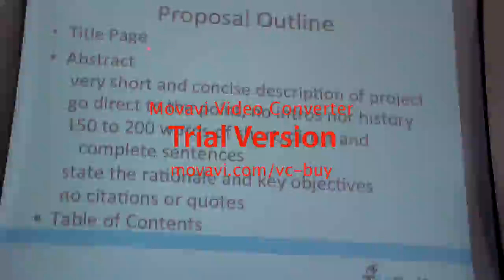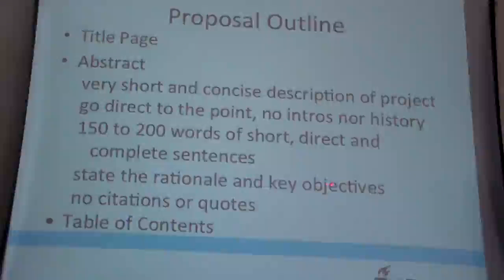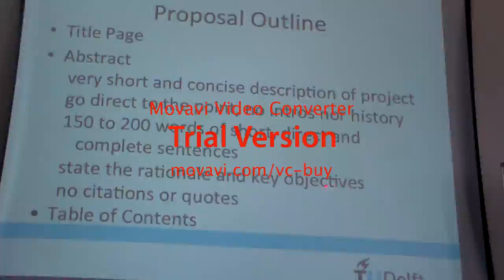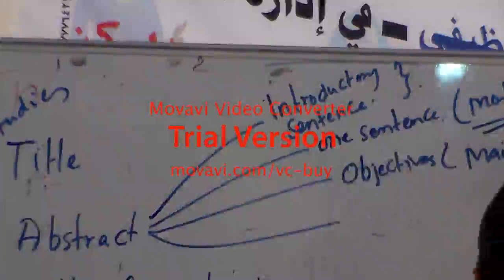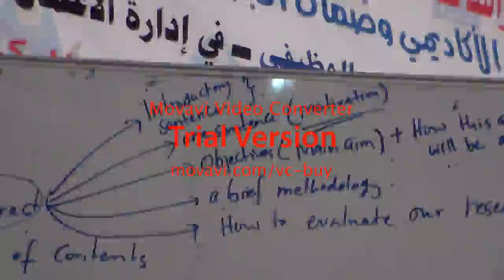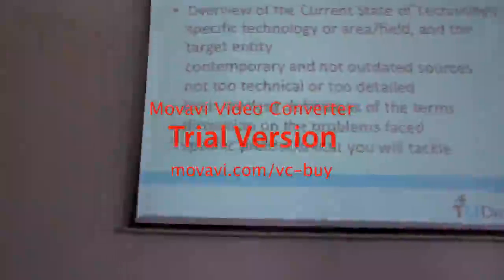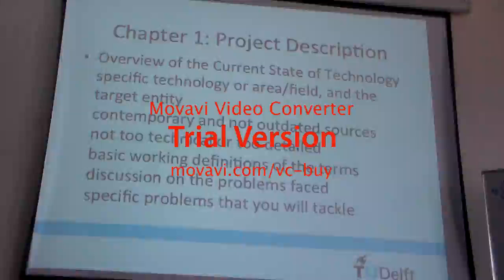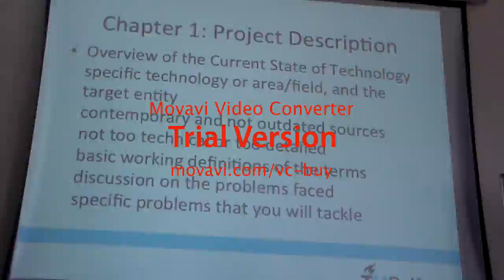Lecture 4 part 2